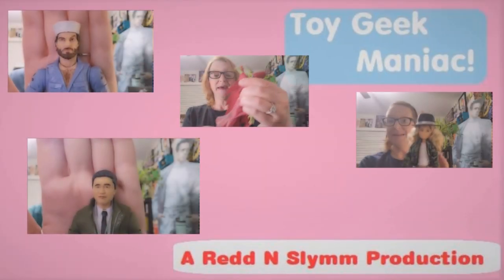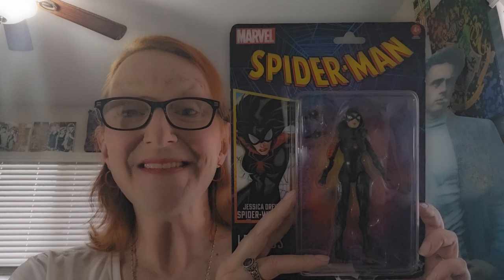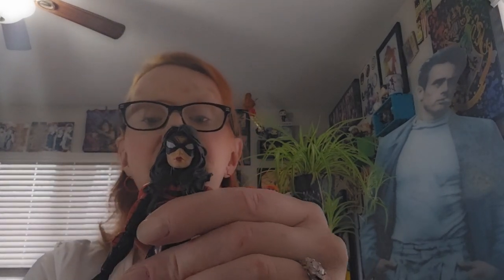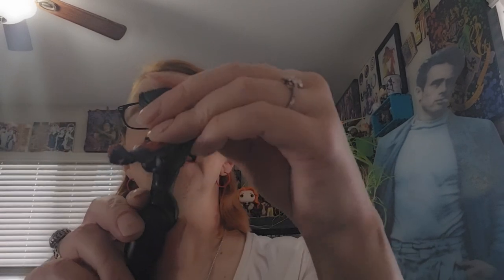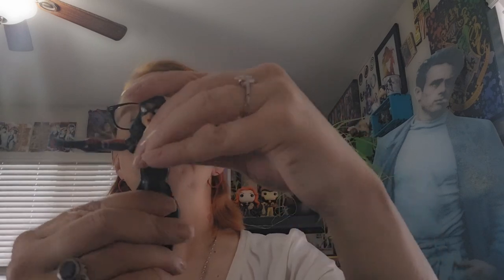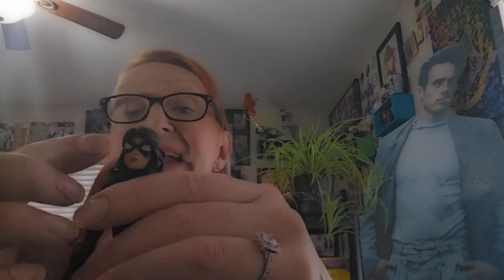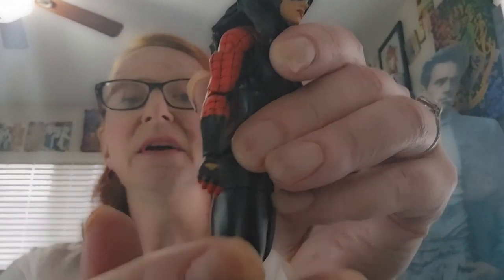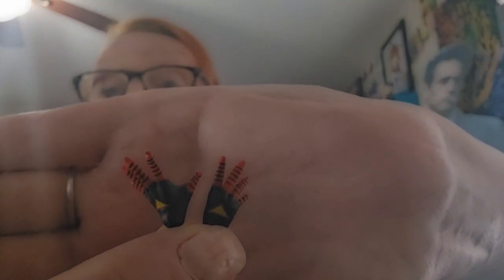"Toy Geek Maniac!" Hasbro | Marvel Legends | Spider-Woman | Jessica Drew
MarvelLegends gives us this take on JessicaDrew SpiderWoman on a retro card.